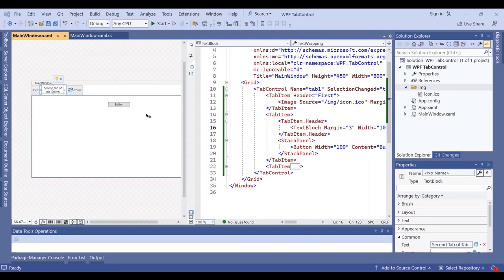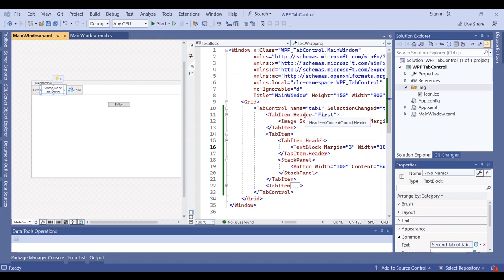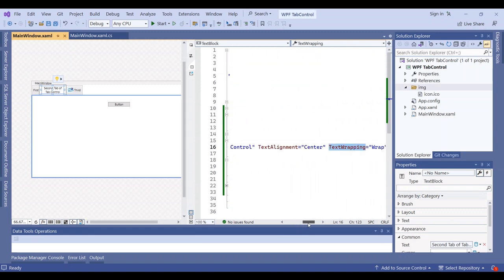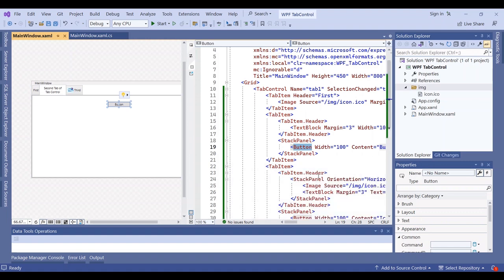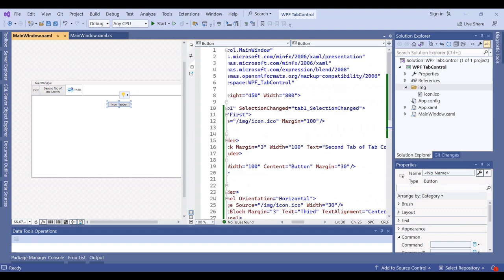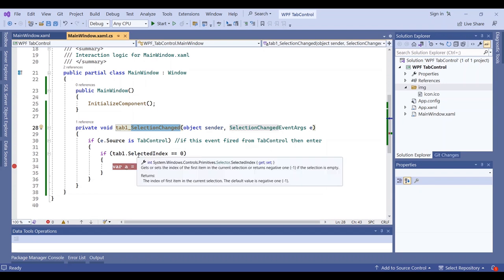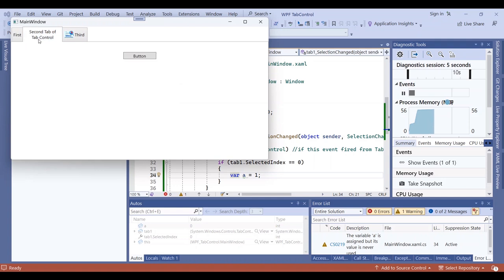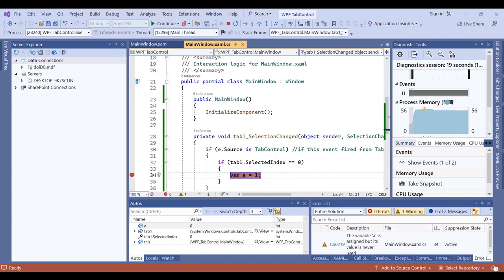WPF C# TabControl - Wrap Header and Icon Header - SelectionChanged Event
In this video, we'll be looking at how to use the WPF C# TabControl to wrap headers and icons within the tab content. We'll also look at how to handle the selectionChanged event.

TabControls are a common part of UWP development, and in this video, we'll look at how to use them to create a more user-friendly interface. By wrapping headers and icons within the tab content, we make it easier for the user to understand what's going on. We also look at how to handle the selectionChanged event, so that the contents of the tab control are updated when the user changes the selection.
In WPF, you can customize the appearance of a `TabControl` to include both headers and icons within the tab content. To achieve this, you can create a custom `ControlTemplate` for the `TabControl` that allows for the inclusion of icons.